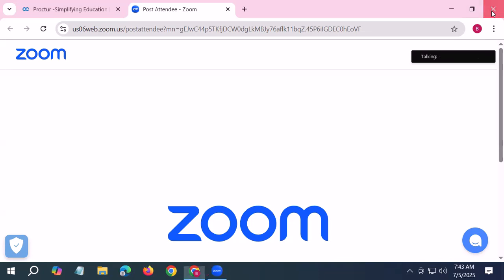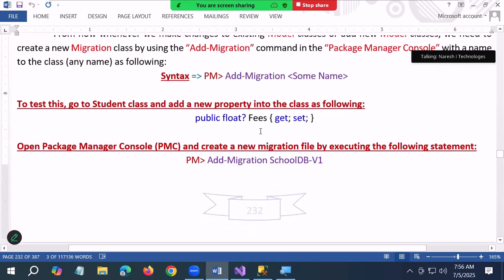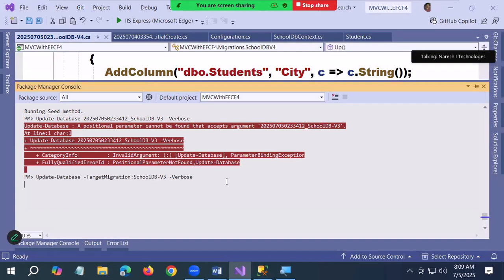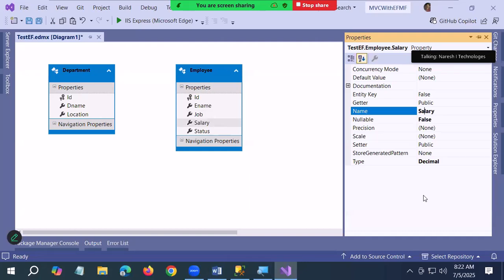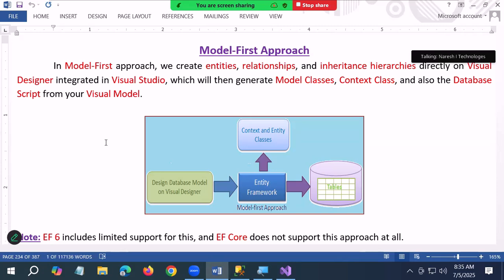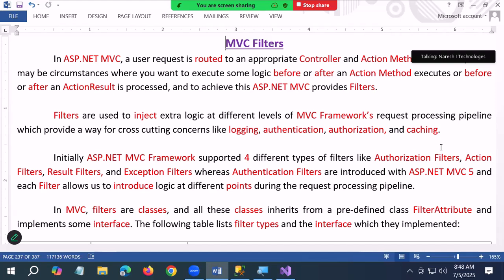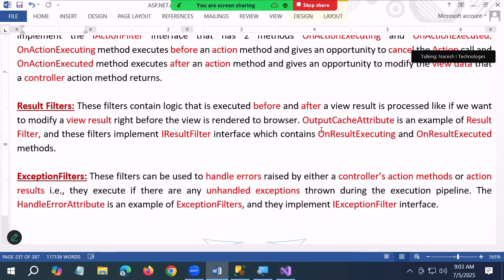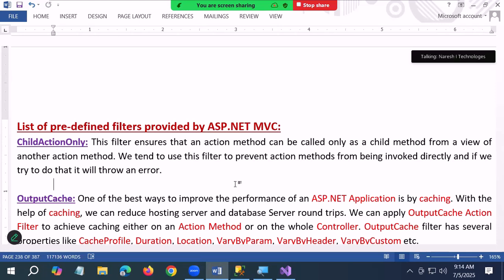Entity Framework Code First Migrations in ASP.NET MVC | Step-by-Step Tutorial (05-07-2025)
In this tutorial, you’ll learn how to use Migrations in Entity Framework (Code First) to update your database schema without losing existing data.

Migrations allow you to:
Apply changes to your model (classes)
Sync those changes to the database safely
Track schema changes over time

What You Will Learn:
What are Migrations in EF Code First
Enabling Code First Migrations in Visual Studio
Creating and applying migrations (Add-Migration, Update-Database)
Managing model changes (add/remove properties, tables)
Real-time example using Student model

Basic Commands:
Enable-Migrations
Add-Migration InitialCreate
Update-Database

 Technologies Used:
ASP.NET MVC
Entity Framework (Code First)
SQL Server
Visual Studio
NuGet Package Manager Console